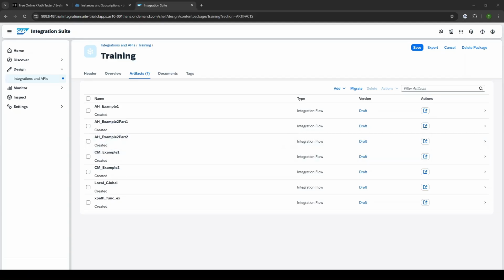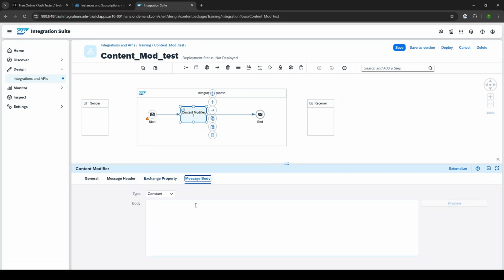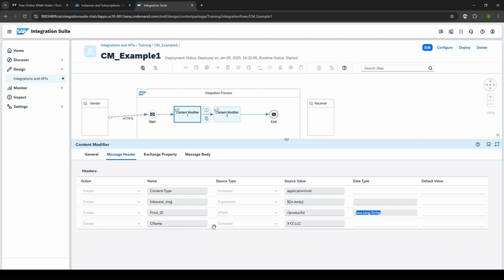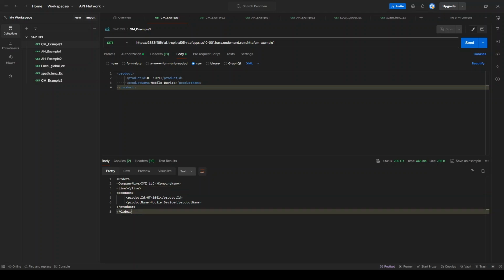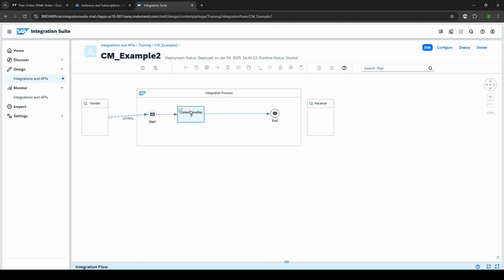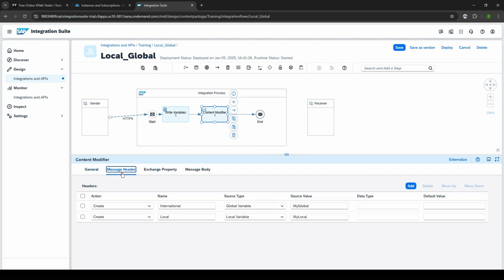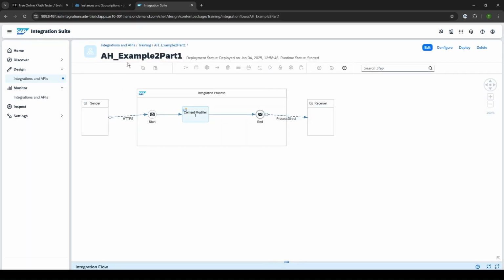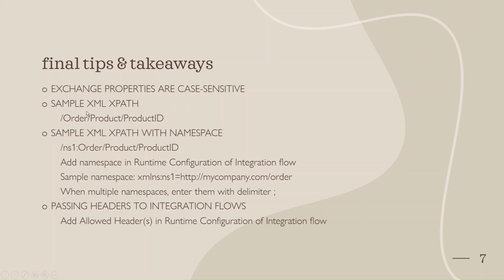A FULL Guide to Content Modifiers in SAP Cloud Integration Suite | SAP CPI | Real Time Scenarios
SAP CPI Content Modifier Tutorial with Real Time Examples. This video goes into detail about each source data type including Local and Global Variables, Number Range, and XPATH with Namespace.